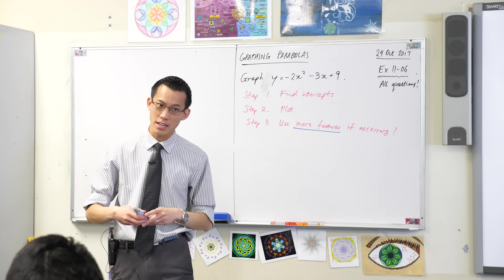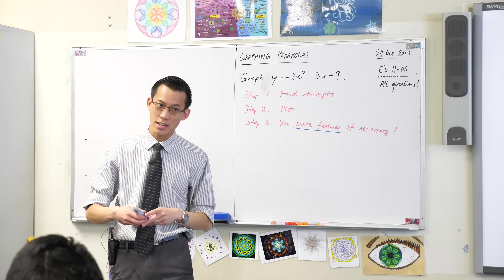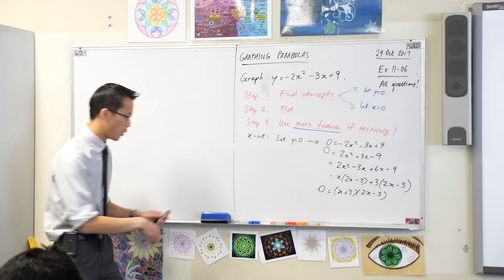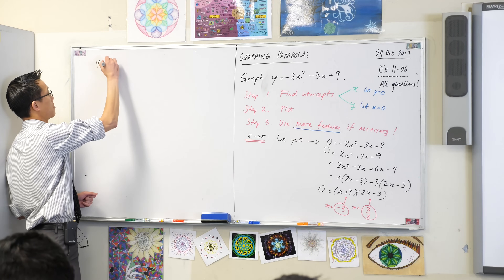Graphing Parabolas (working with general quadratic equations)